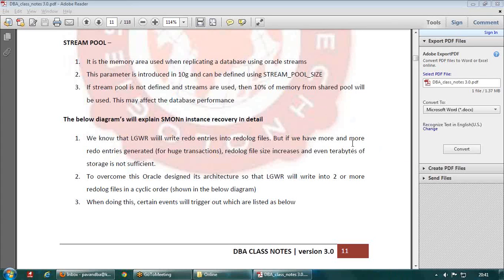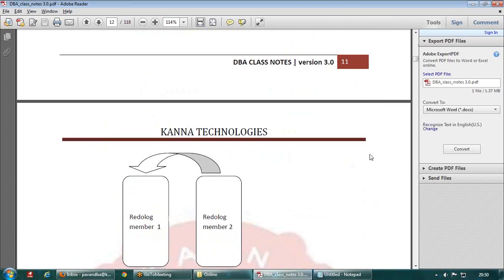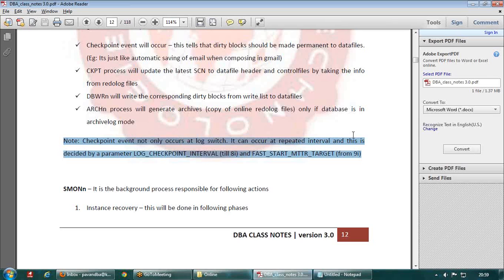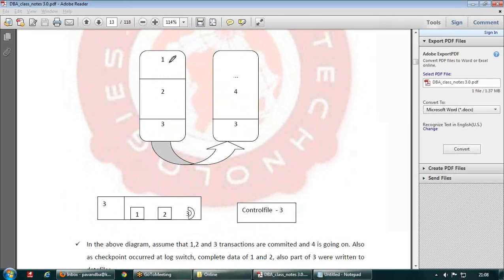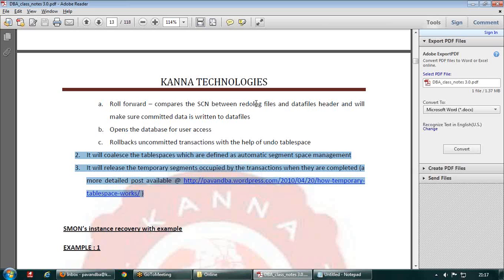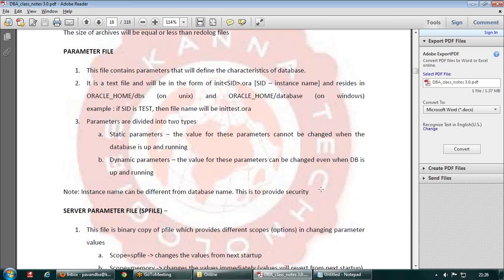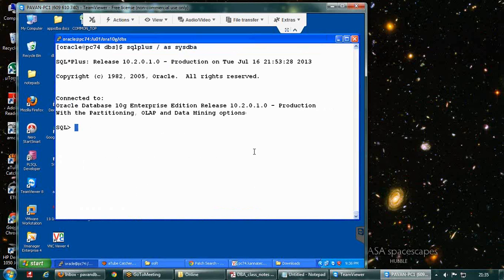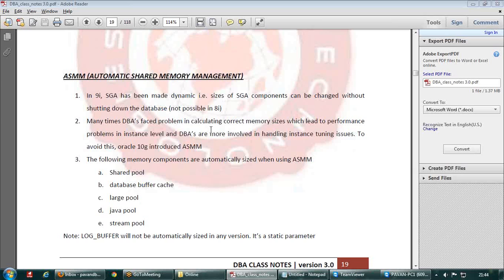2013 07 16 20 41 BDO3